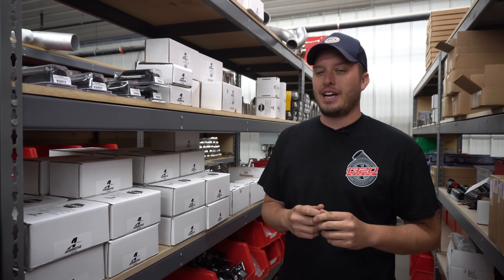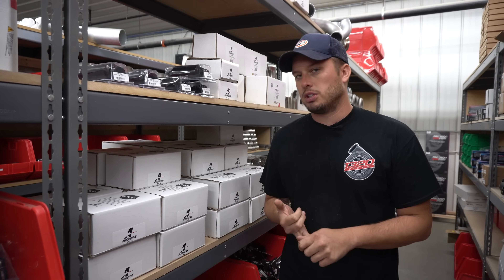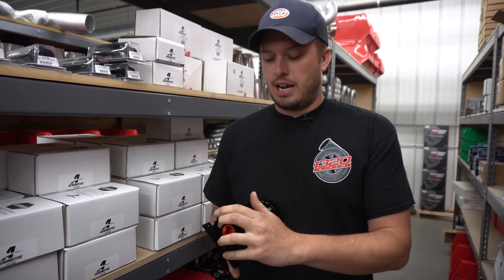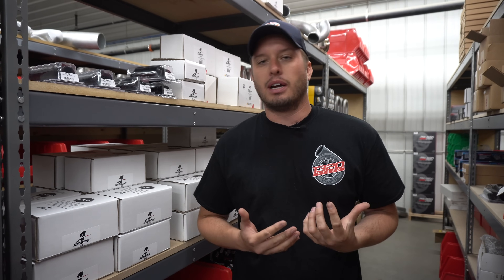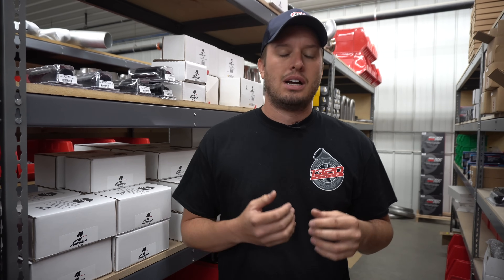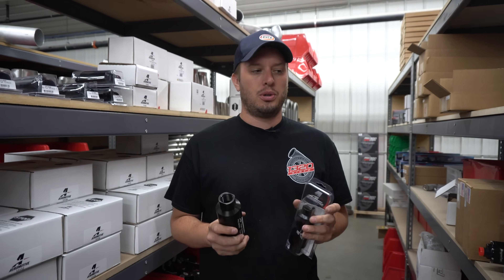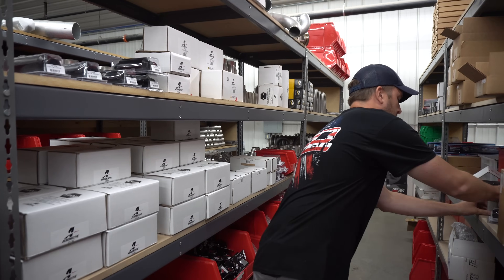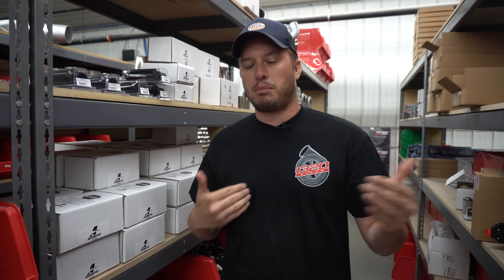Why Your Fuel Pump isn’t Performing: Tech Tip Tuesday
A fuel system is only as good as its weakest component!  We often times get in a hurry to upgrade and make more power and forget about the complimentary components that go into a system.